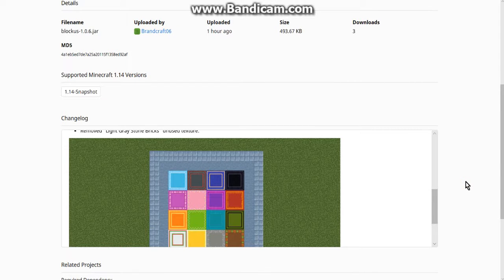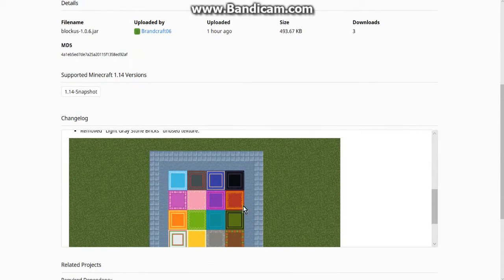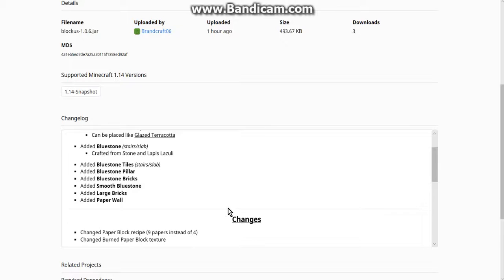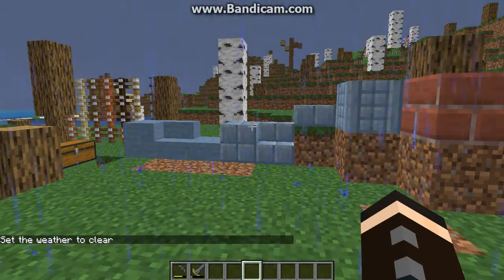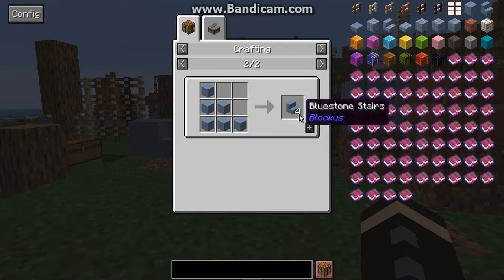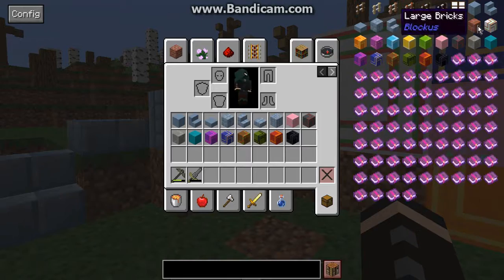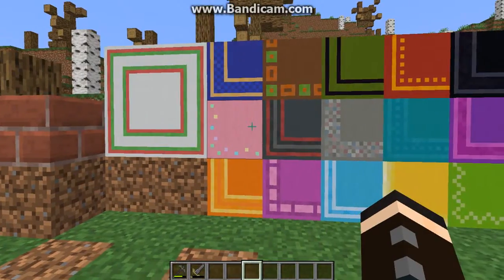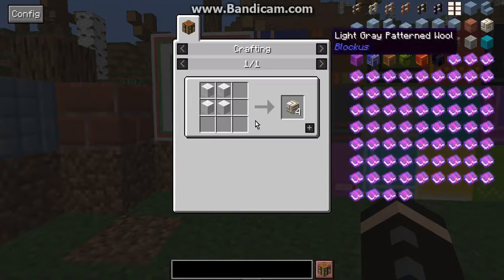Blockus Ver1.0.6 1.14 19w05a Snapshot Fabric Follow Up Overview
A follow up on update 1.0.6 (not compatible with 19w06a, use 1.0.7), I know 1.0.7 is out but it's changes I didn't bother with to make another video for just to include 1.0.6 & 1.0.7 for instead of this video being uploaded now of course.

I know 1.0.7 covers:
All Bamboo related blocks are flammable/can be used a fuel, paper walls can be used as fuel and lava brick walls exist.

But 1.0.6 seemed like a more 'relevant' update to show, so once 1.0.8 comes, I'll probably cover that, since I find new blocks better to show off rather than 'fuel/flammability' to a few blocks which I'm stating then 'done the video guys' type ending really quick.